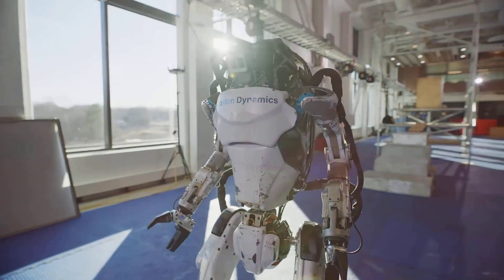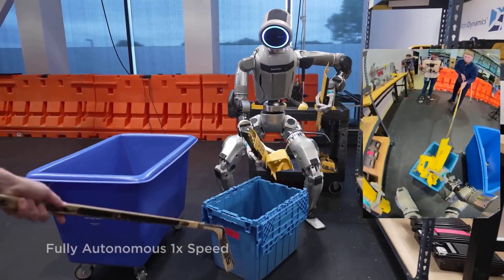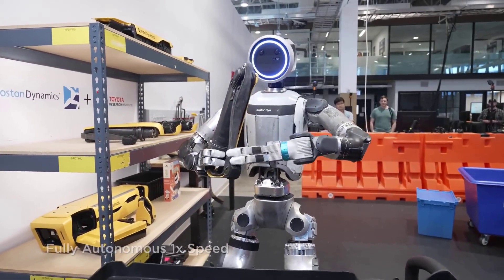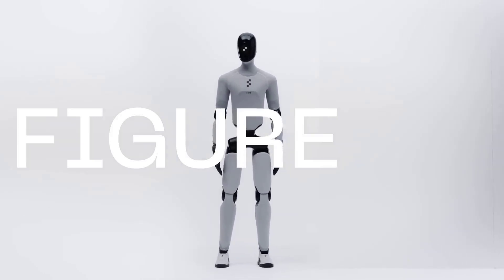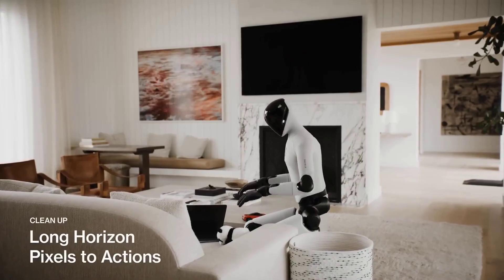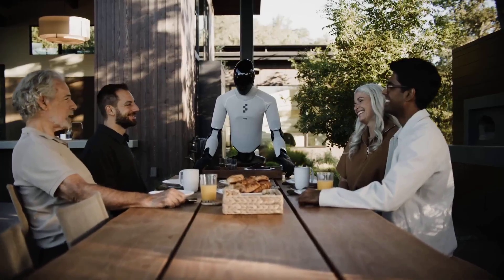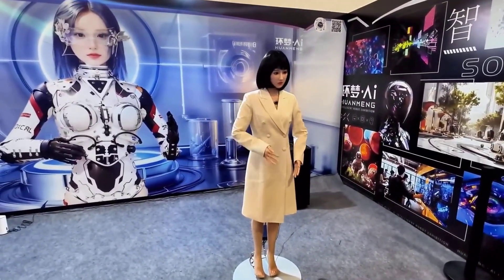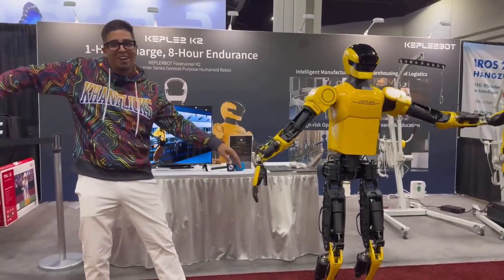Boston Dynamics Just Gave Atlas New Hands — and They Feel Uncannily Human (GR2 Upgrade)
Boston Dynamics has just revealed Atlas’s biggest leap forward — a new pair of GR2 robotic hands with tactile sensing, opposable thumbs, and onboard vision that give the robot an almost human sense of touch. For the first time, Atlas can handle complex, delicate tasks with precision and awareness.
At the same time, Figure AI’s new Figure 03 humanoid is taking autonomy to another level — folding laundry, washing dishes, and recharging itself through Helix AI. Together, these breakthroughs show how fast humanoid robots are closing the gap between machine and man.
In this episode, we’ll break down the technology behind Atlas’s new hands, the science of tactile feedback, and how companies like Boston Dynamics, Figure AI, and Tesla are racing toward the next stage of physical AI.